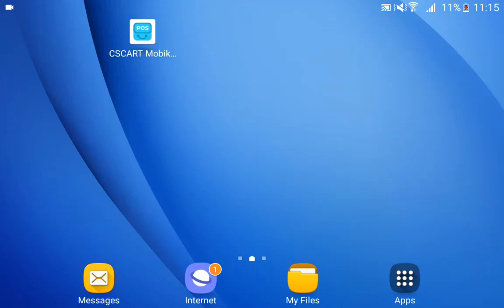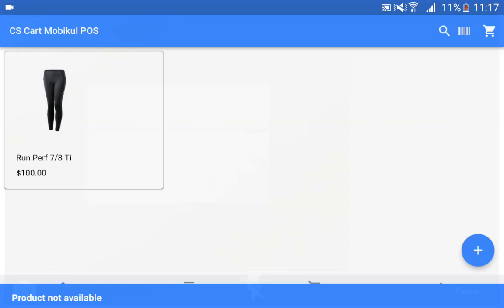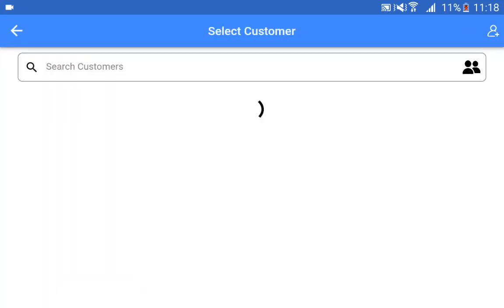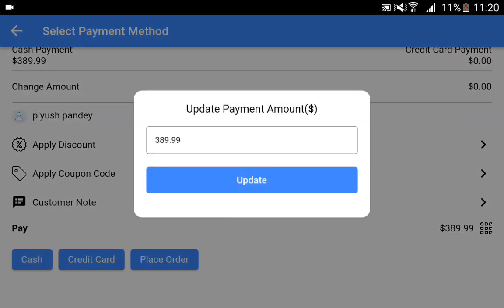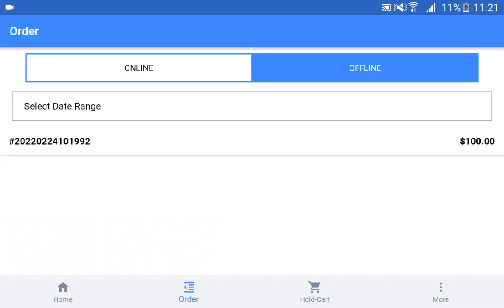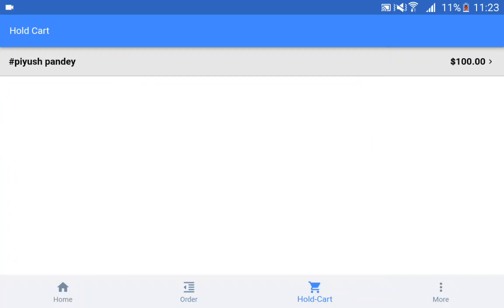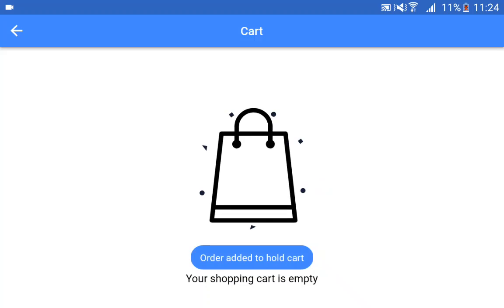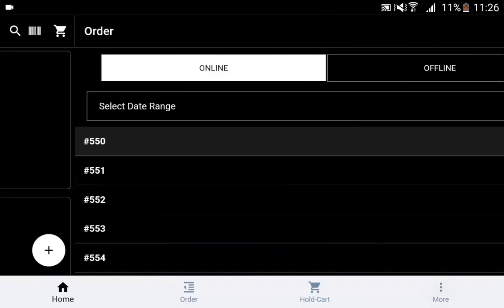CS-Cart Flutter POS App - Overview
Now you can get Point of Sale System flutter app for your CS-Cart Store or Marketplace. With this POS app, you can allow the sales agents or salespersons to manage the physical outlets easily.

All the information is synchronized between the online store and offline store/retail outlet. The app can be installed on any tablet device wherein the sales agent can manage products, update quantity, or place an order.

2. Raise a Ticket via our HelpDesk system